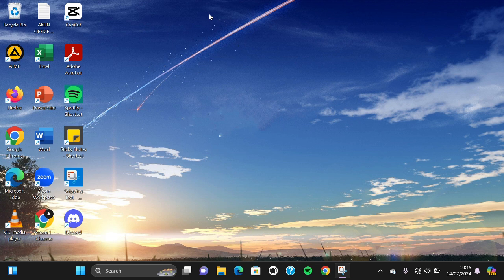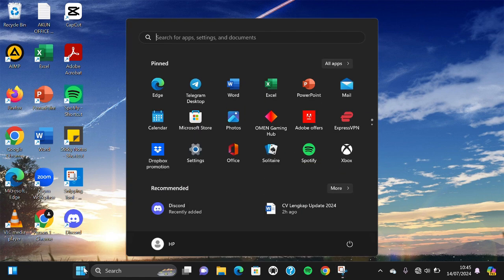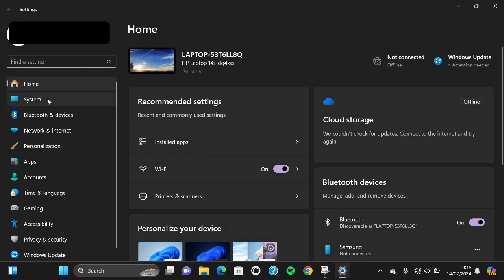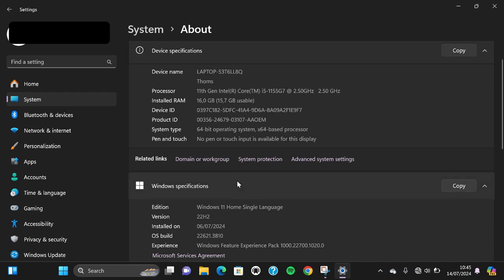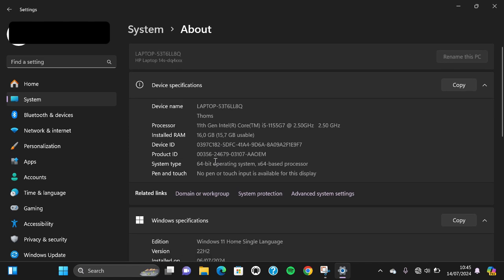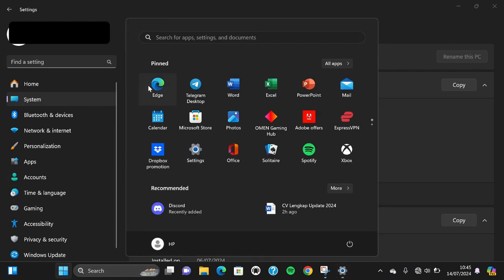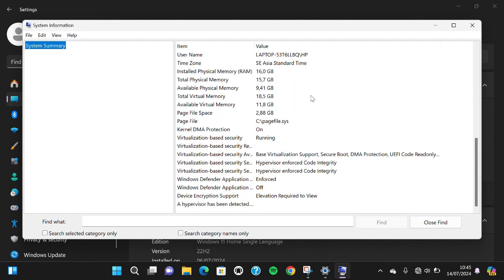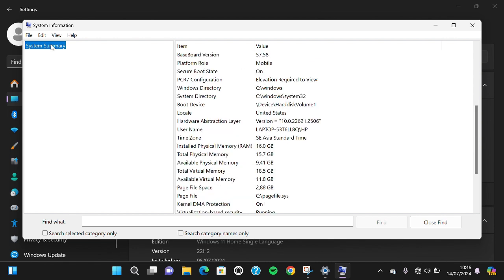💲 MINUTE: How To Check PC/LAPTOP Specs On Windows (2024) | English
Welcome to our tutorial on how to check PC/laptop specs on Windows in 2024! In this quick and informative guide, you'll learn how to effortlessly find detailed specifications about your computer, whether you're using it for work, gaming, or everyday tasks.